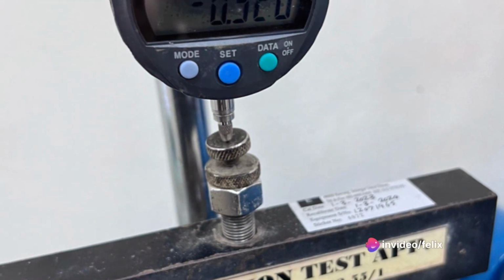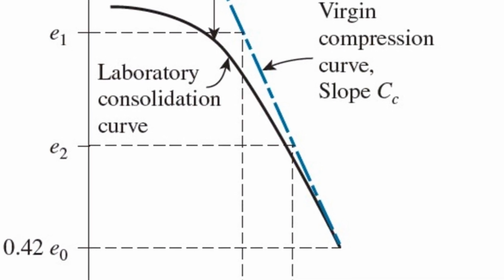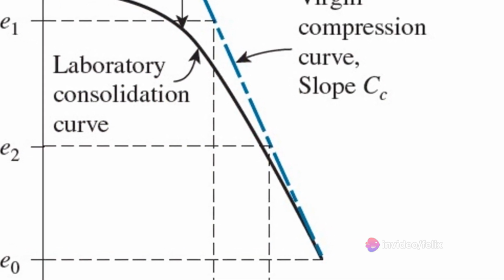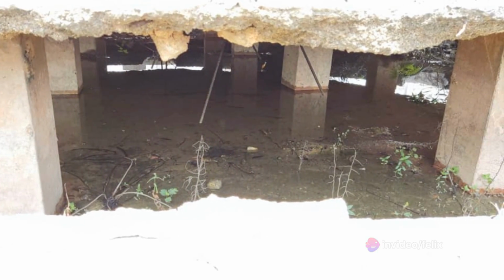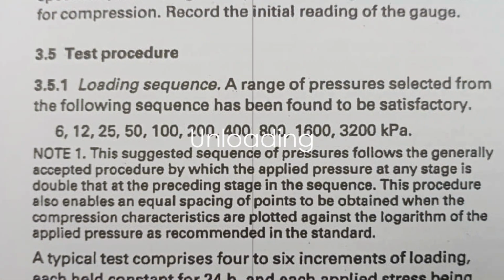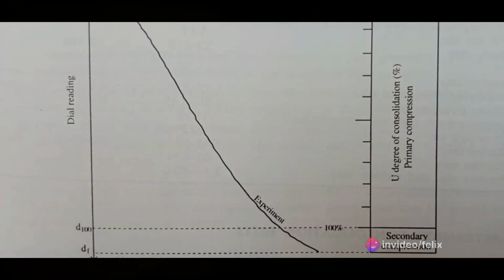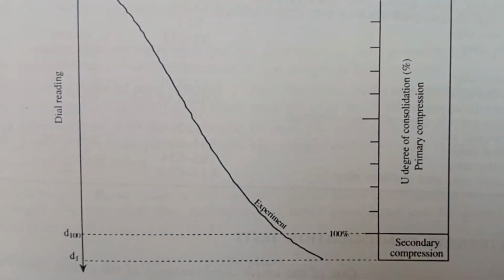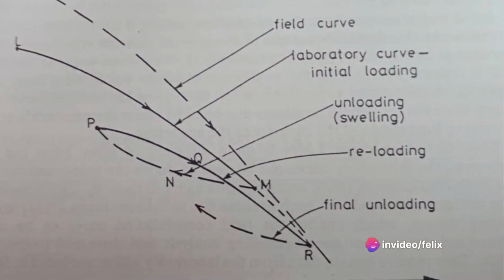Laboratory Consolidation Test_Oedometer